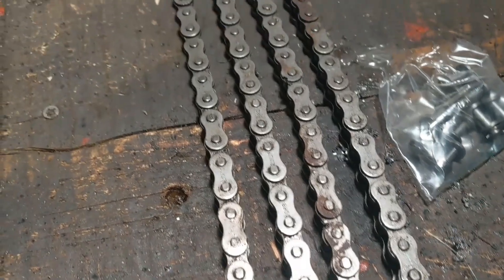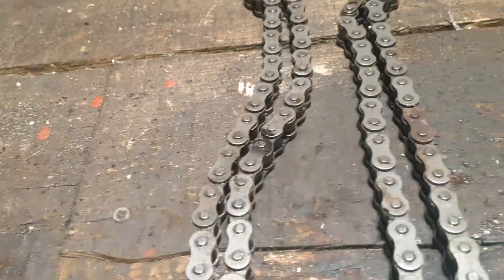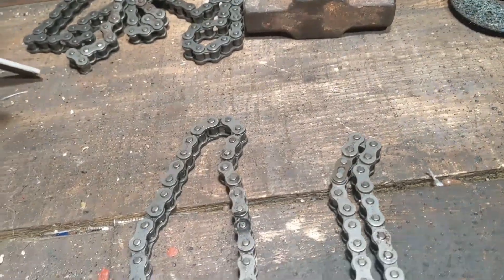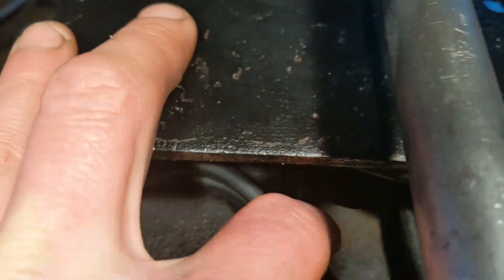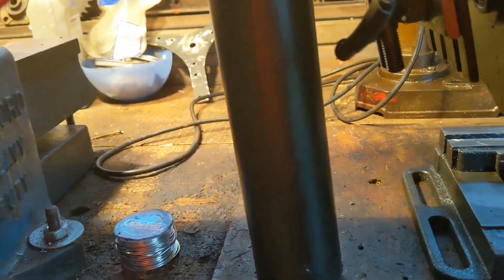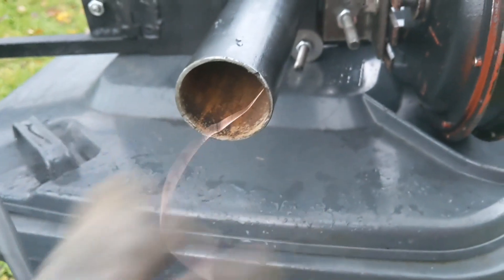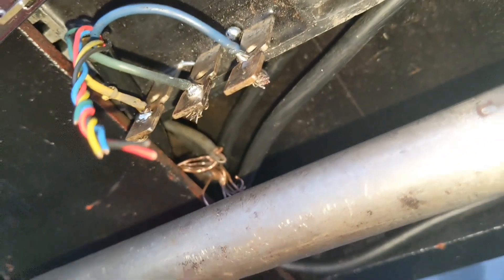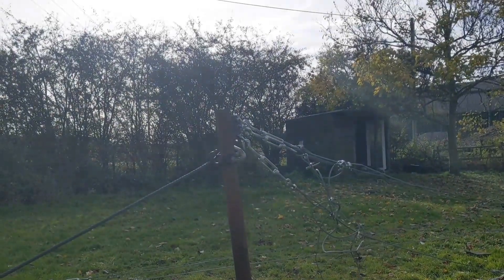48 v 1kw E-bike hub wind turbine dual rotor 28 October 2020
48 v 1kw E-bike hub wind turbine dual rotor 28 October 2020

This is the first time it got a little run, had to iron out a few issues first.